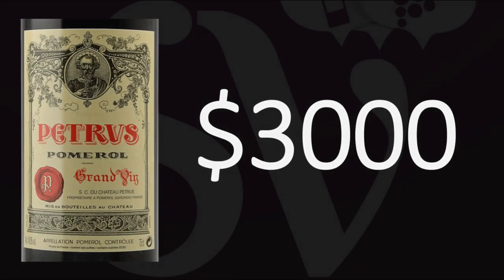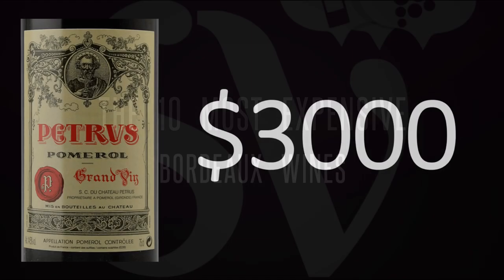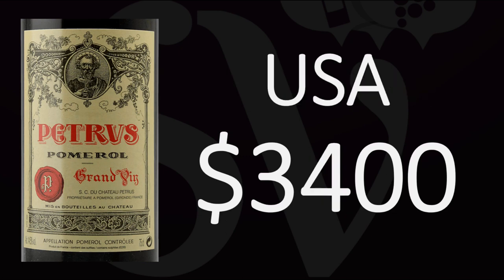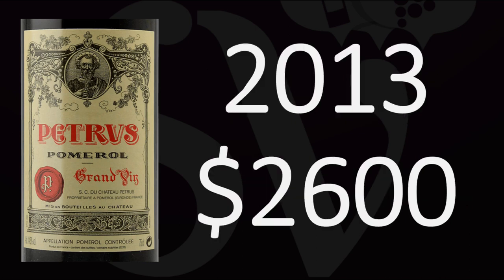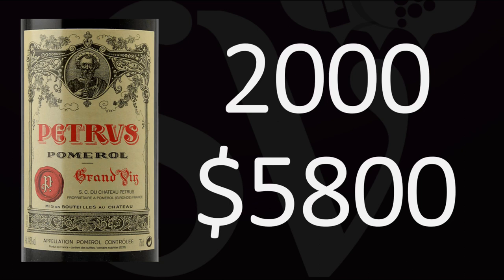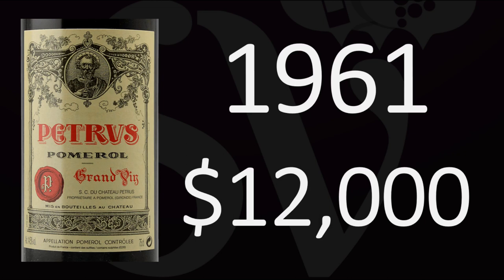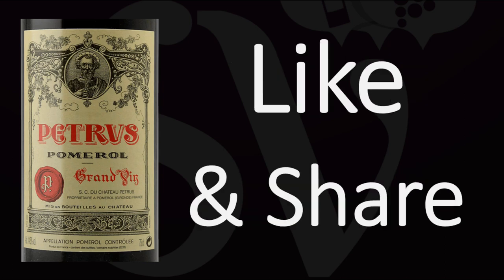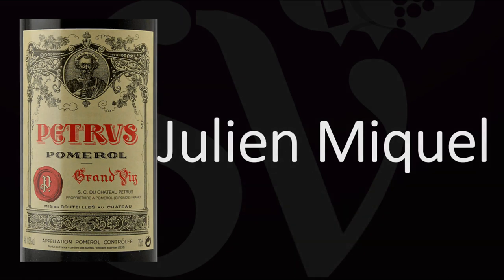How much is a bottle of Petrus?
Pétrus is without a doubt one of the very most expensive wines in Bordeaux, along with fellow Pomerol winery Chateau Le Pin.

One estate beats them both s the most expensive wine in Bordeaux and nearly in France too, find out which with the Top 10 Most Expensive Bordeaux Wines

The average retail price, worldwide (global average) for a 750ml bottle of Pétrus wine is around $3,000 - $3.200 but this pricing will very greatly depending on the location of the purchase (USA, UK, Europe, Hong Kong,Japan), the vintage variation (older vintages, better vintages, legendary bottles, collectability) and the bottle condition (ullage level, label status, etc.).

I looked closely at what is the price of a bottle of wine depending on location, age of the wine, and the demand across vintages.